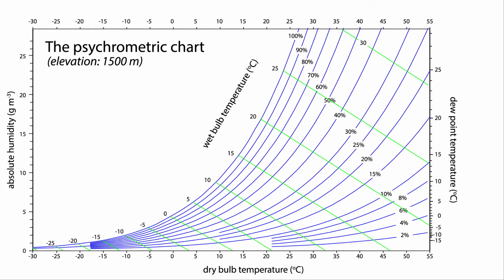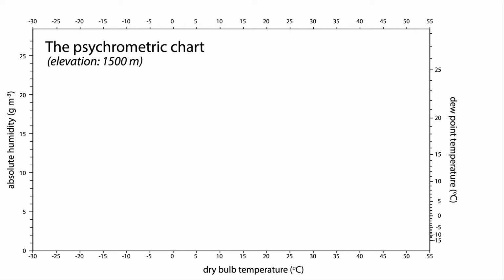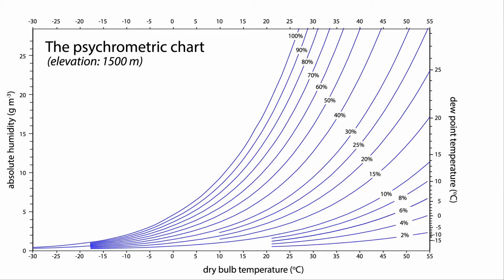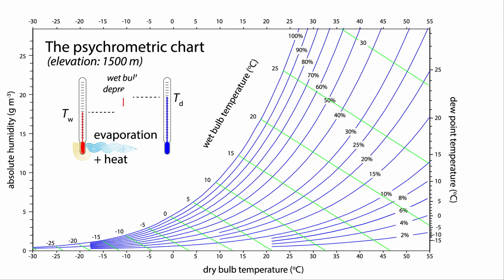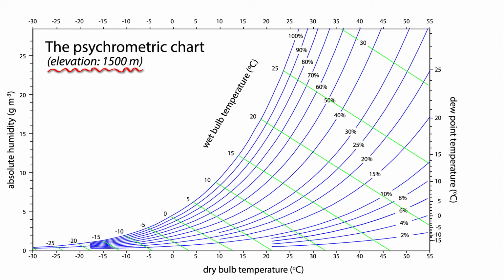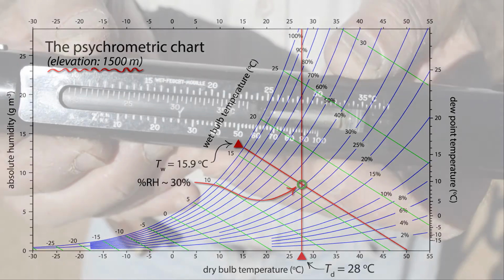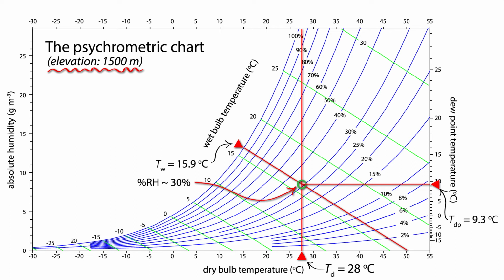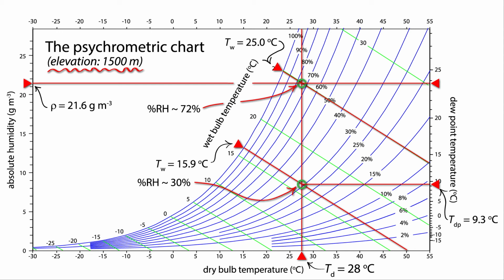BPFM 5_3 Psychrometry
In this video, you will learn the principles of measuring absolute and relative humidity in the air. You will learn to use a sling psychrometer and a psychrometric chart.